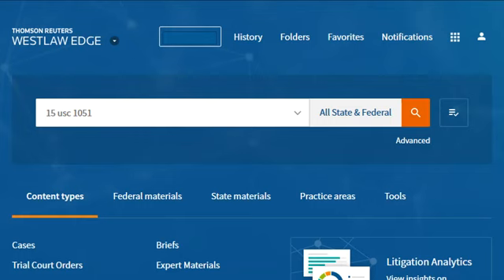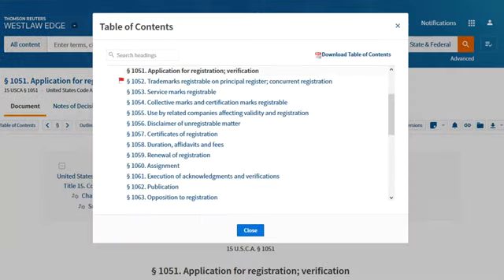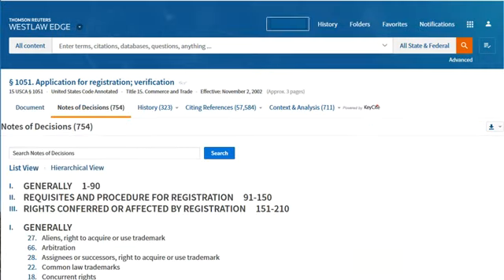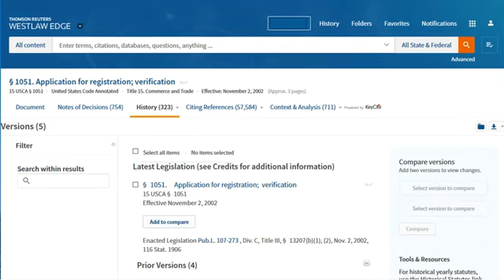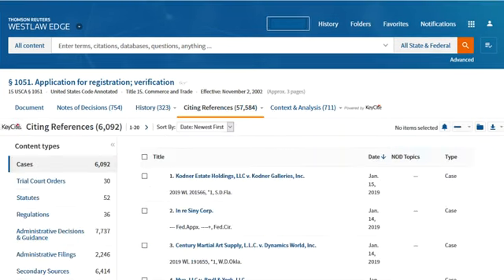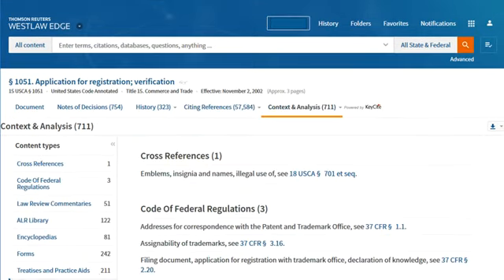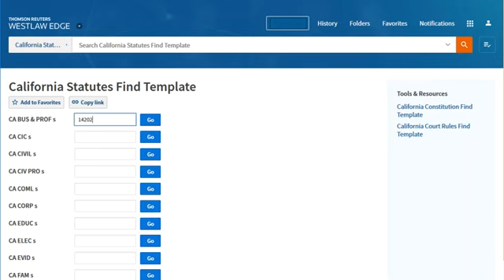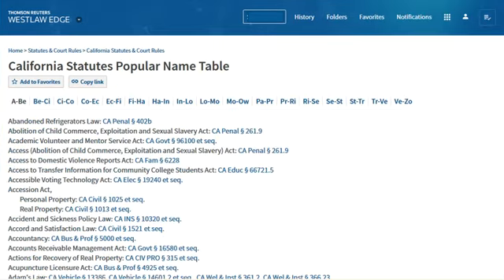Statutes on Westlaw for IP (2019)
Hints on using statutes on Westlaw for Intellectual Property Research